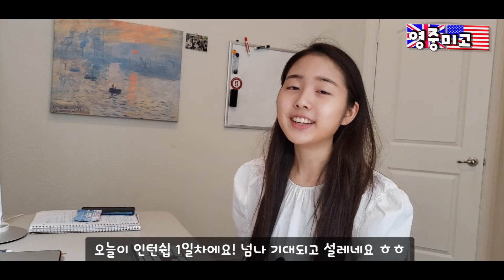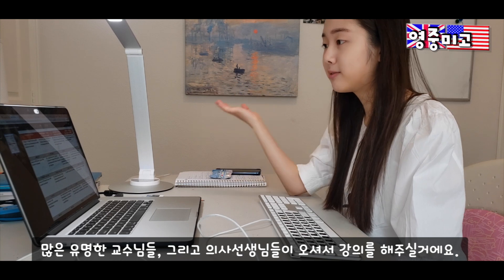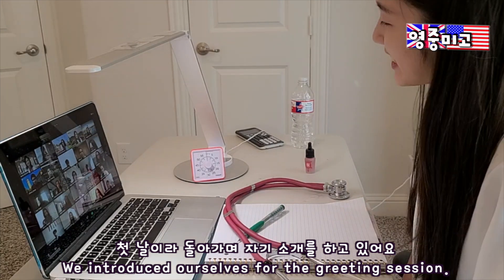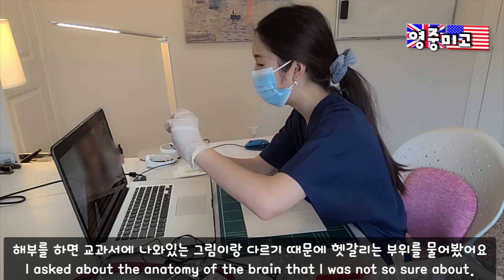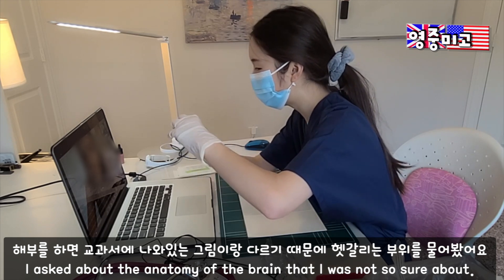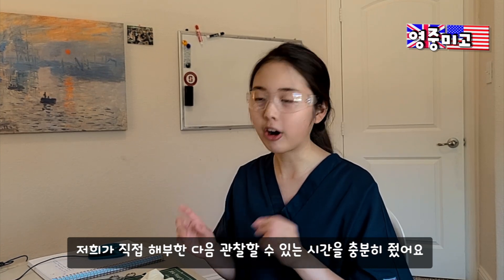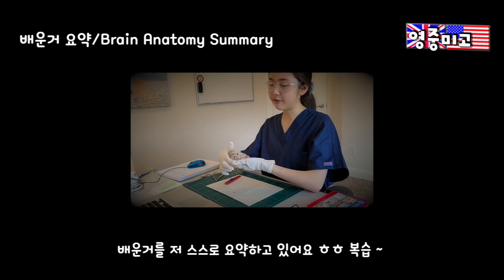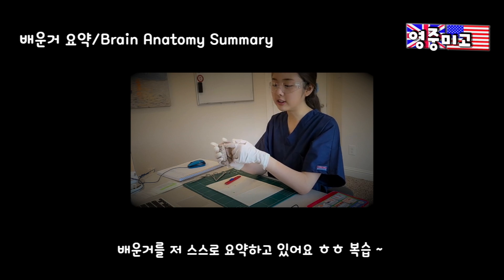[👩‍⚕️슬의생인턴십VLOG]스탠포드 대학병원 인턴쉽1주차•미국고딩은 여름방학때 뭐할까요?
CSI 담당자 허락을 받고 찍은 영상입니다^^

스탠포드 대학 병원 여름 인턴십 프로그램에 대해 많은 분들이 궁금해하셔서 영상을 찍게 되었습니다.
여름 방학이 되면 많은  미국 고등학생들은 인턴쉽이나  봉사 .아르바이트 등등 공부를 하면서 다양한 활동들을 하고  있어요. 코로나로  인해 활동에 제약이 많았는데, 정보가 없었기 때문에  알아보고 지원하기까지 시간이 많이 걸리고 너무 힘들었어요. 정보력은 정말 중요합니다^^ㅋㅋ
이 영상 보시고  도움이 되셨으면 좋겠습니다.

좋은 하루 보내시고 영상이 도움이 되셨다면 좋아요! 구독!
궁금하신 점이 있으시면 인스타그램 DM으로 남겨주세요

*CAMERA
sony alpa6500 +Samsung Galaxy S20+(BTS Phone)

Hello, this is Stephanie.
There were many people who asked me questions about this Stanford Clinical Summer Internship, so I made this video about my first week of CSI!
During summer, many students in the US participate in volunteering activities, internship, part-time jobs, and many more, including studying for standardized exams.
Due to the COVID 19 pandemic, there were many limitations to the activities that I could do. It took me a long time to search for various information and possible opportunities.
I hope this video was helpful and gave you an insight into a program that you might be interested in!

For those of you who haven't watched my first video of unboxing shipment from Stanford, here is some content.

This summer, I have an honor of participating in Stanford Clinical Summer Internship, in which we can gain clinical skills and knowledge across a wide variety of specialties as well as insights to help plan for a career in medicine.

The richly diverse and unique curriculum includes skills sessions, interactive lectures and hands-on activities in a variety of specialties. Large and rotating small group breakout sessions are led by Stanford faculty clinicians and researchers, as well as medical and physician assistant students who provide an inside knowledge of their rigorous and yet fulfilling journeys through medicine. Towards the end, Stanford Medical School Admission staff will offer unique insights and guidance through the admissions process.

I will be uploading more videos about my experiences at Stanford Clinical Summer Internship, including what lectures I listen to, daily schedules, hands-on activities and etc. So please be tuned for the upcoming videos and subscribe to my channel!